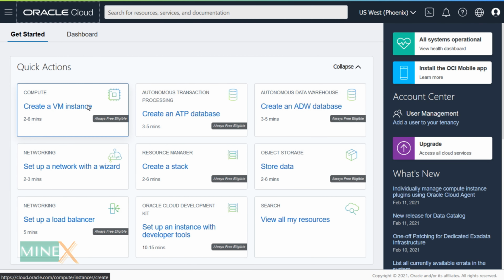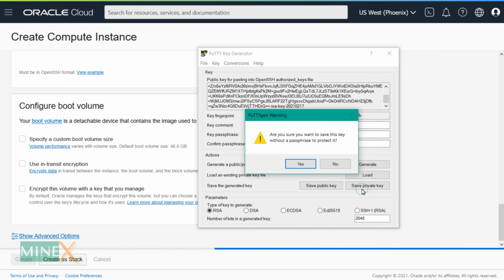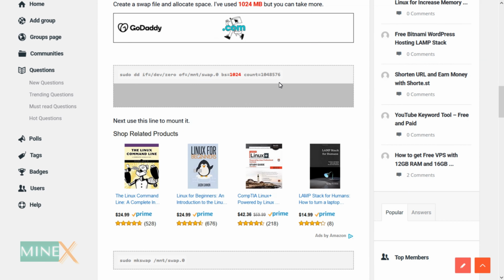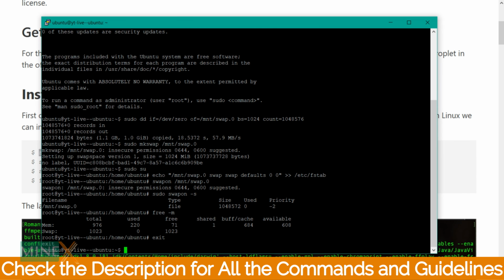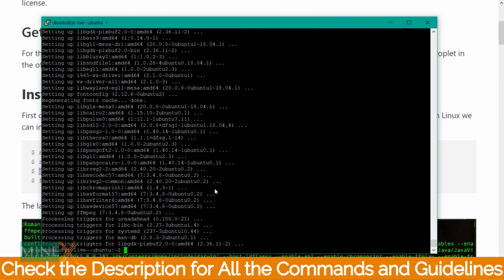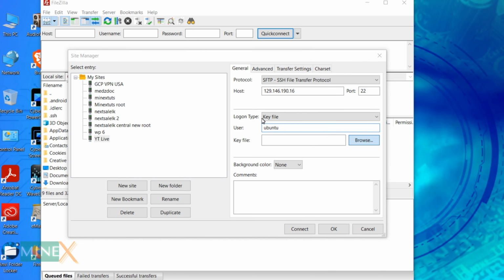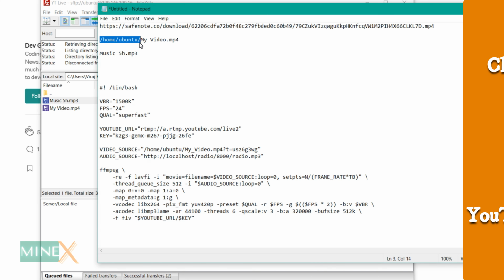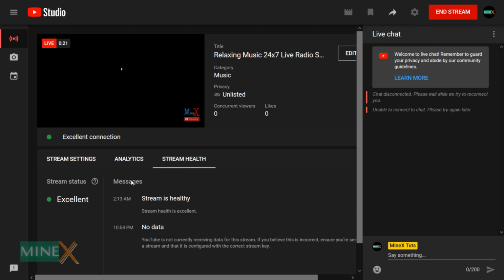🔴 YouTube Live Stream from Free VPS without OBS | No GPU | No RDP | Terminal Linux Ubuntu | FFmpeg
Hello, in this tutorial you will learn how to live stream to YouTube using free VPS without OBS Studio or GPU. In most free VPS does not have GPU then it is not supported for OBS. You do not have to open your PC for a long time during the live stream and able to keep an excellent connection with the YouTube server.

In this video, I demonstrate music live stream on YouTube. You can use this 24x7 live stream also.

Join our MineXTuts Community. Ask questions, Answers other questions and Post your own details. Help to other by Sharing your Knowledge.